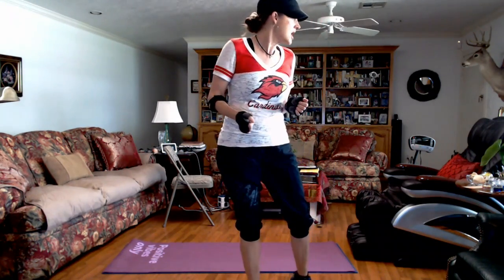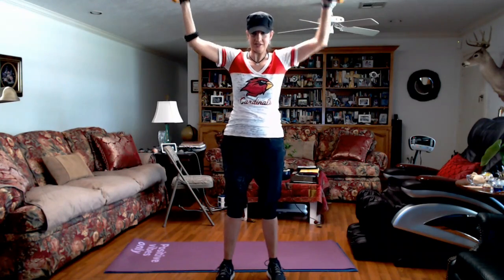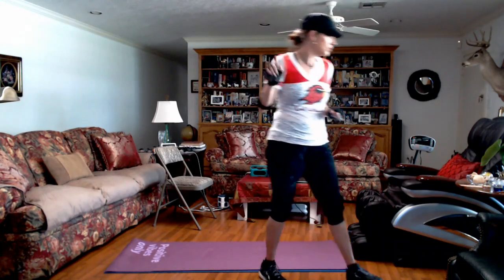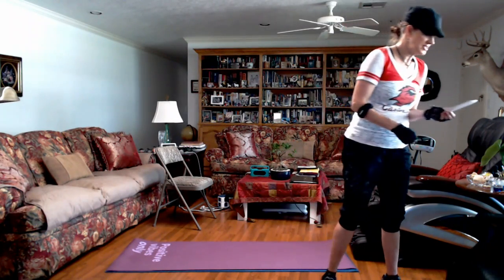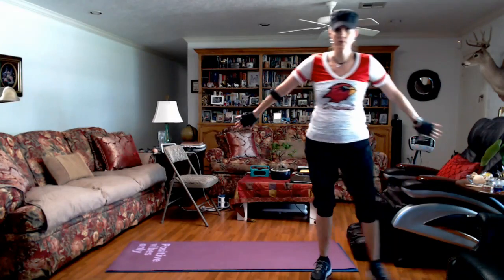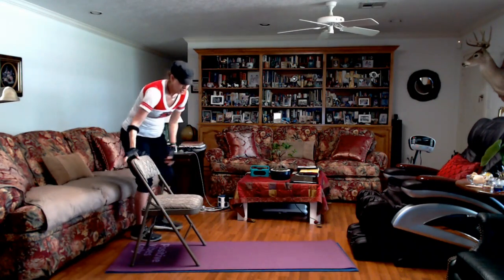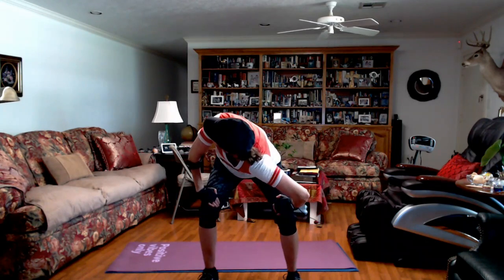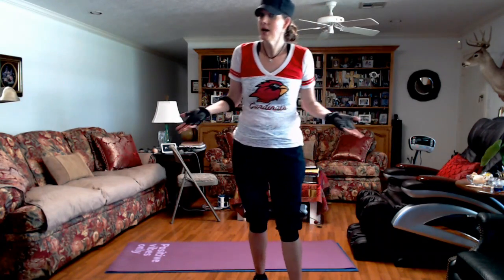Lamar University total body conditioning class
Today, you will need a mat, a chair, some water, and light hand weights (optional).   You can also provide your own background music.